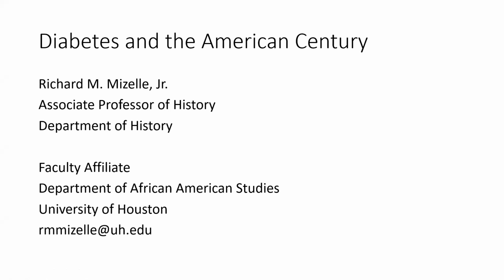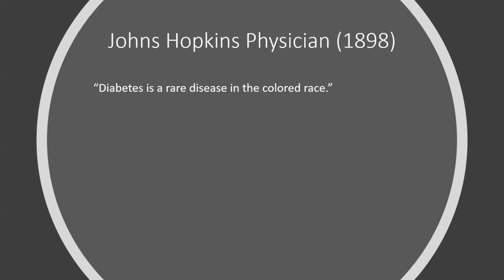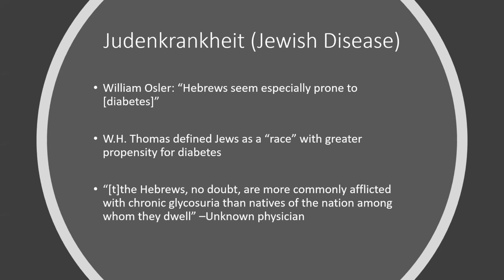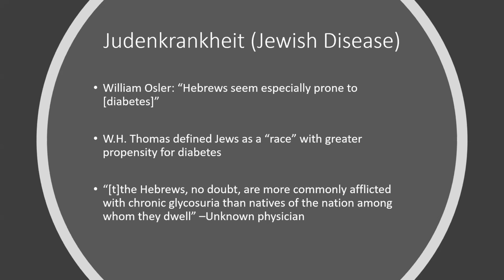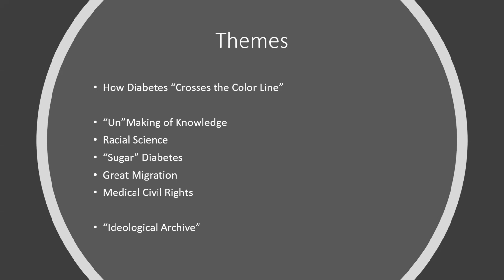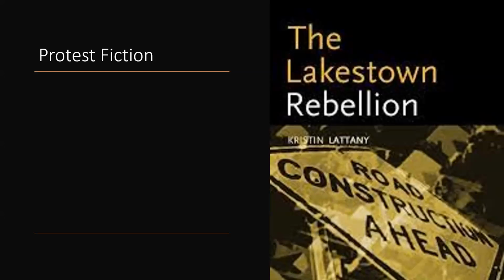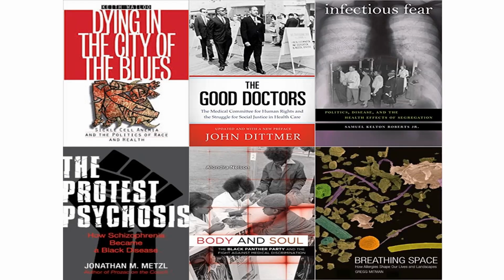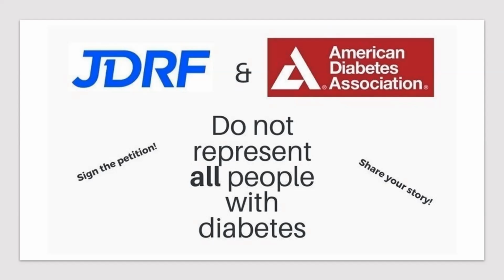Bullitt History of Medicine Club: Diabetes and the American Century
Diabetes has played a key role in multiple twentieth century movements. This talk focuses on the Civil Rights and Post-Civil Rights era to rethink the importance of chronic disease and social activism in America.

Speaker: Rick Mizelle, Associate Professor of History, University of Houston.

Formed in 1953, the Bullitt History of Medicine Club is a student organization within the University of North Carolina at Chapel Hill’s School of Medicine. The club promotes the understanding and appreciation of the historical foundations upon which current medical knowledge and practice is constructed, by encouraging social and intellectual exchanges between faculty members, medical students, and members of the community.